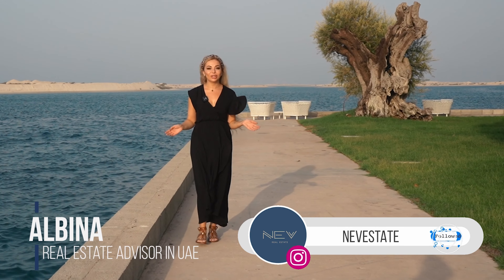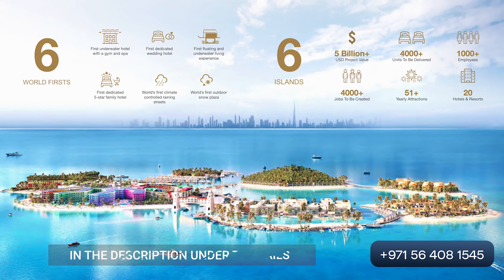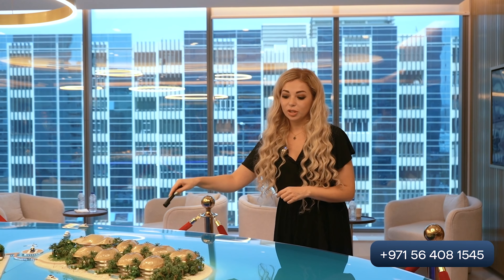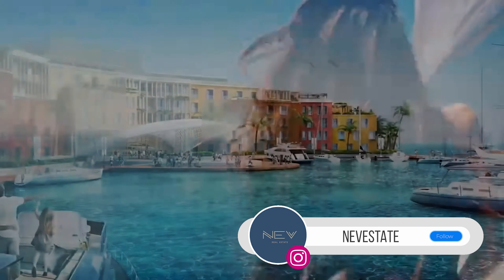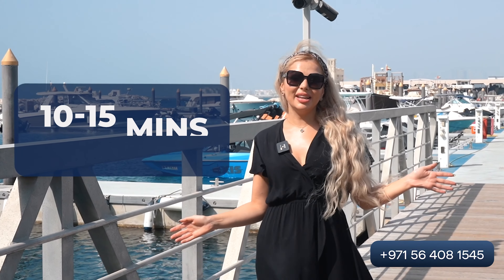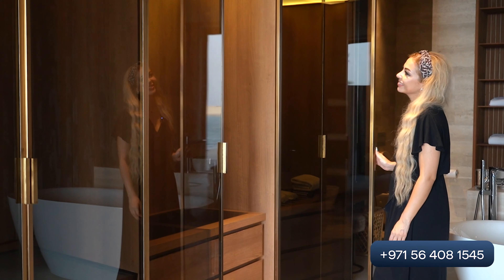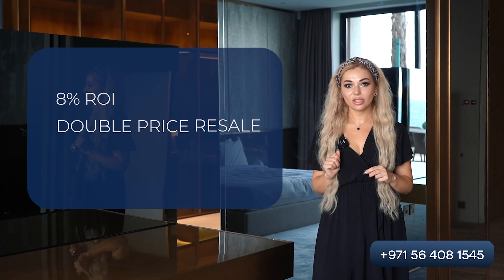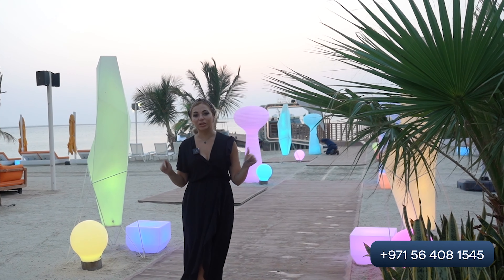The World Islands: Where Dreams Join Reality!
🎬🏡 "FILM REAL ESTATE" - It's not just a company, it's your CALL TO ACTION! 📣🔥

Hello amazing YouTube community! 👋🌍

Dubai, the city of gold, is no stranger to grandeur and magnificence. But the World Islands 🏝, an artificial archipelago of 300 small islands constructed in the shape of a world map 🗺, takes human creativity and innovation to a whole new level.

Each island represents a country and is available for sale for both commercial and residential purposes. Imagine owning a piece of the world! 🌍💼

This venture's sheer audacity and architectural brilliance have pushed the boundaries of what's possible, making us rethink the limits of human innovation. 🏗🚀 It is indeed a testament to the power of vision and passion to create something out of nothing.

The World Islands project is not just about owning land; it's about owning a piece of history, a piece of this ambitious vision. It’s about embracing the future while celebrating the diversity of our magnificent planet. 🌏🌈

This project serves as an inspiration to all of us, irrespective of our fields. It pushes us to dream bigger, work harder, and continually innovate, just as the architects and engineers behind this project did. 🛠🎯

As we marvel at this human-made wonder, let's remind ourselves that the world is our canvas, and we are the artists. Let's continue to paint it with our creativity, innovation, and courage. 🎨🌟

Let's continue to create, innovate, and shine. Because, after all, we are capable of creating worlds! 🌍💡

Remember, "The world is but a canvas to our imagination." - Henry David Thoreau 🌏🖌

Stay inspired, my friends! 🚀🌟